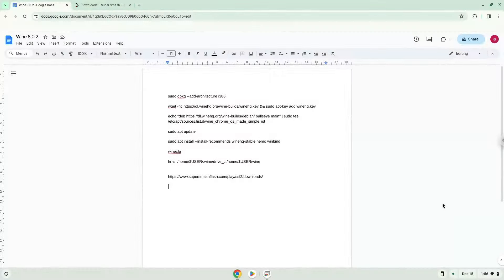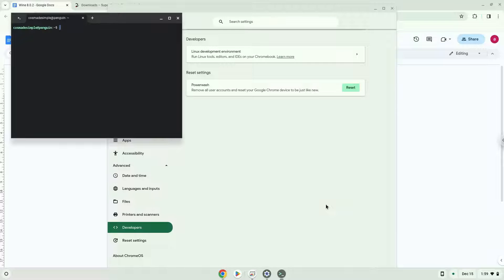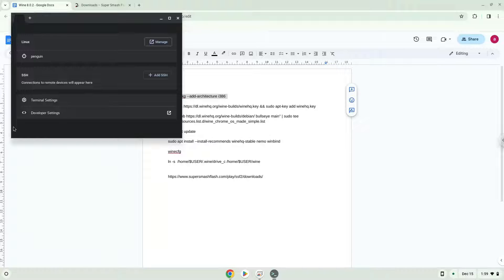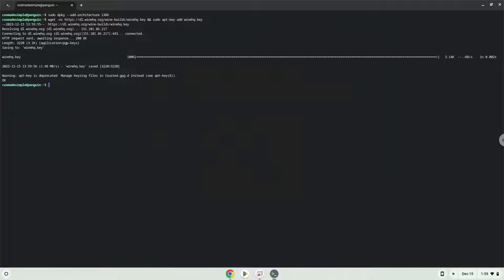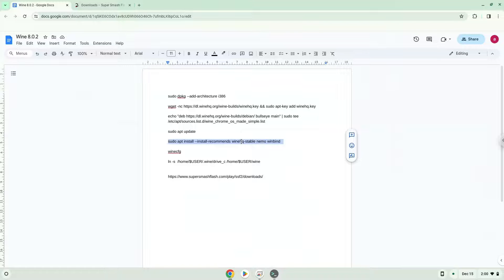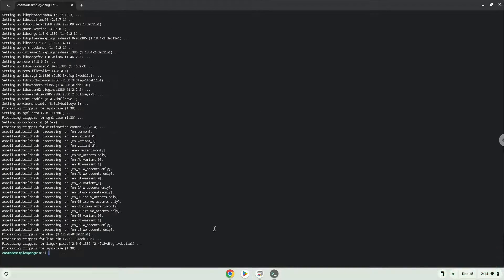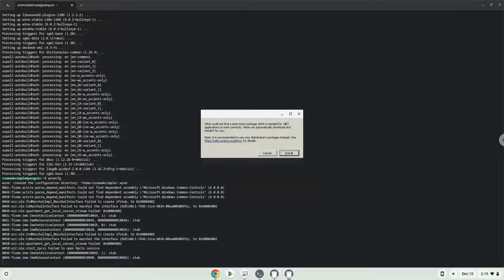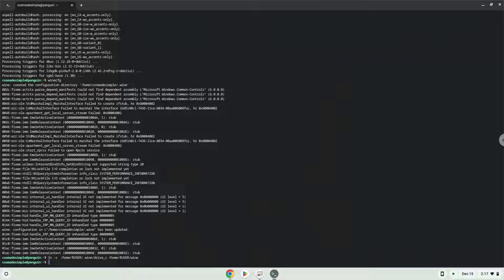How to install and use Wine 8.0.2 on a Chromebook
In this video, we are looking at how to install and use Wine 8.0.2 or newer on a Chromebook.